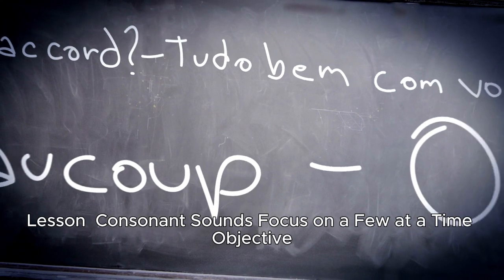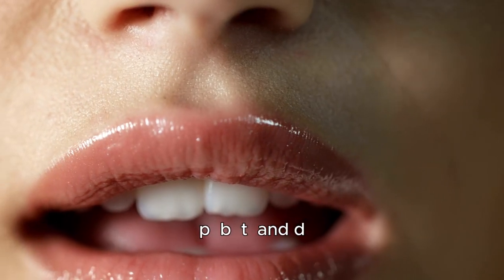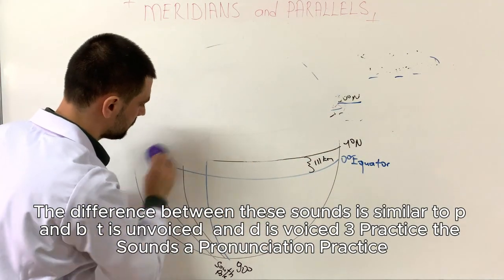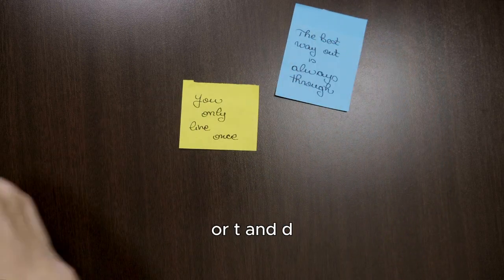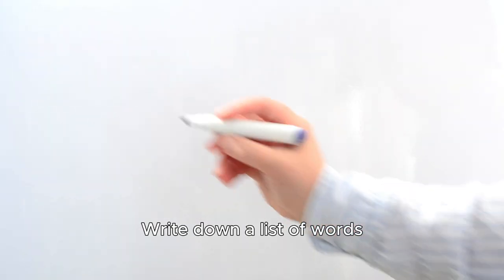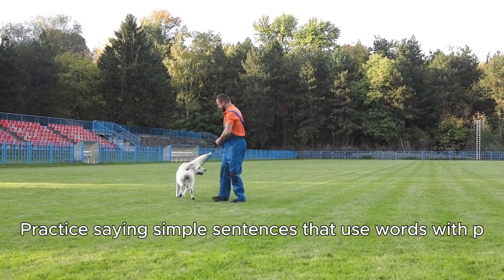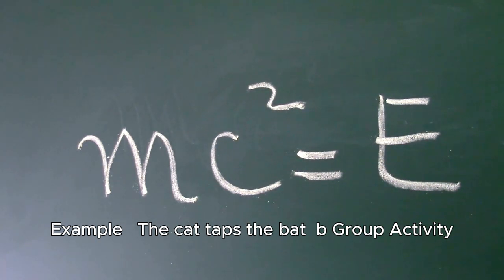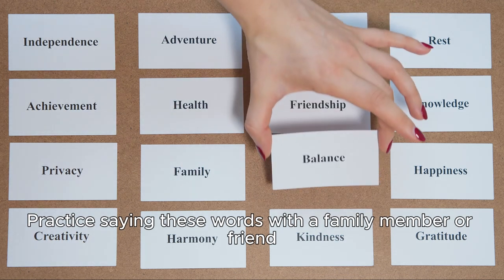Learn English Through Story - YouTube Consonant Sounds Focus on a few at a time.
Learn English Through Story - YouTube Consonant Sounds Focus on a few at a time Improve Your English Skills Learn English Speaking English Listening Skills
Stories help you practice and improve your English skills.
Let's start by learning vocabulary and grammar.
Learn the plot summary before reading.
Listen to English at slow speed and look at the subtitles.
Good luck!
how to learn english step by step,
learn english app,
learn english teens,
bbc learning english,
Read English story,
English story for beginners,
English story short,
Short story for learning English,
Short stories in English for Students,
English story online,